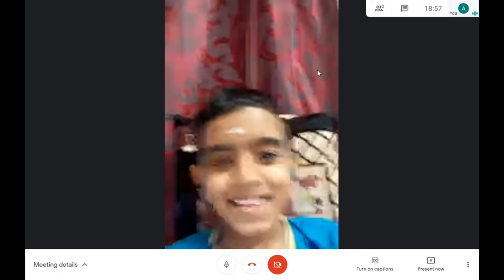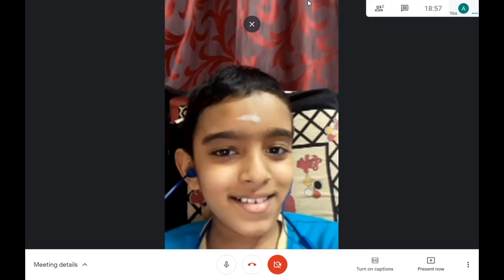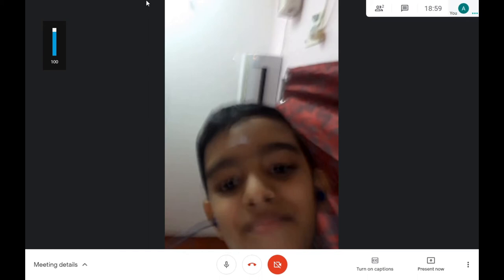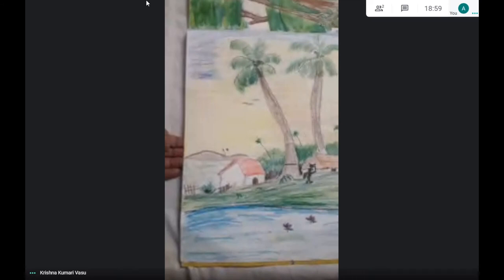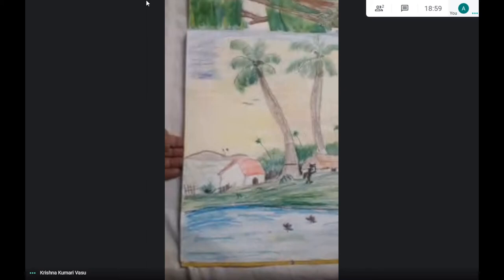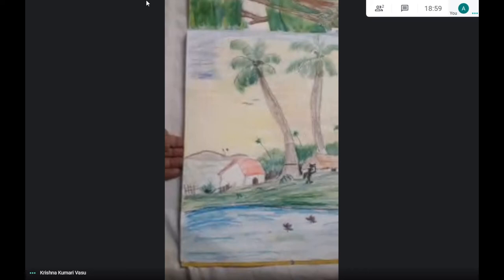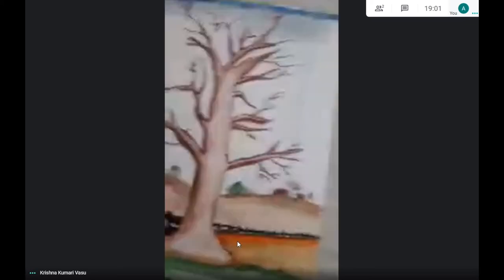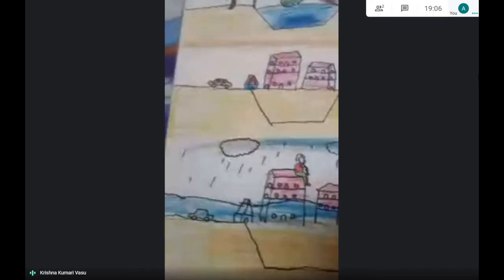TRIJAL THE ARTIST - FRIEND BLOG 5 - THE C CODER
IN THIS VIDEO TRIJAL SHOWS ME HIS ART TELLS ME FACTS!!

IF YOU WANT TO JOIN ANY ONE OF MY VIDEOS SEND A EMAIL TO THIS ACCOUNT  OR TYPE IT IN A COMMENT.

FOR HELP AND PROBLEMS SEND AN EMAIL TO ONE OF THE ABOVE LINKS